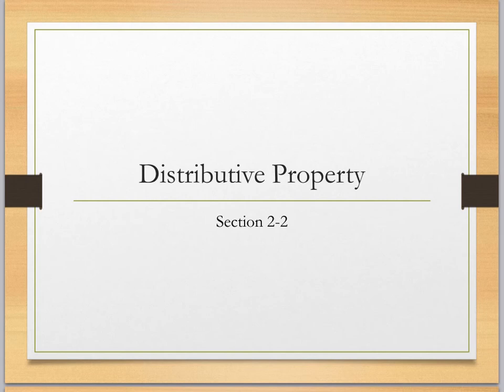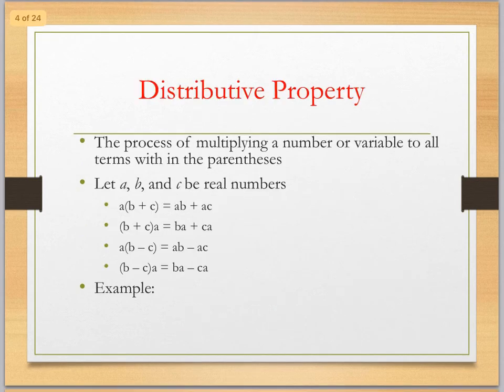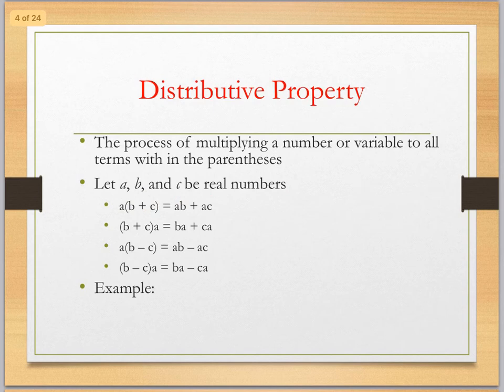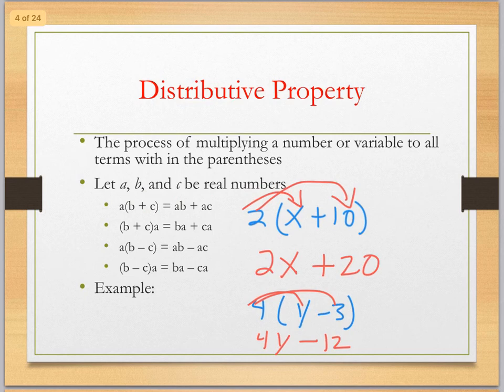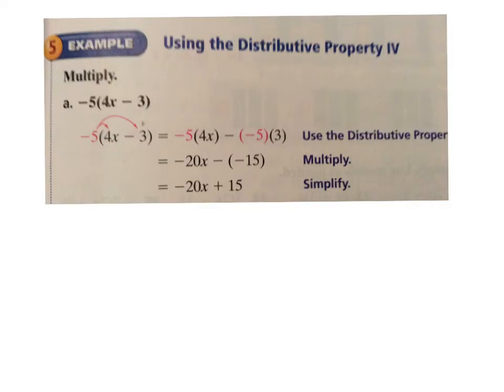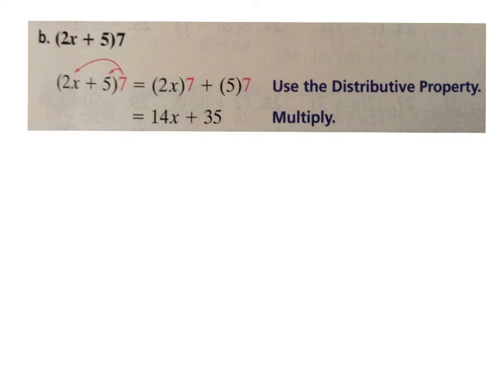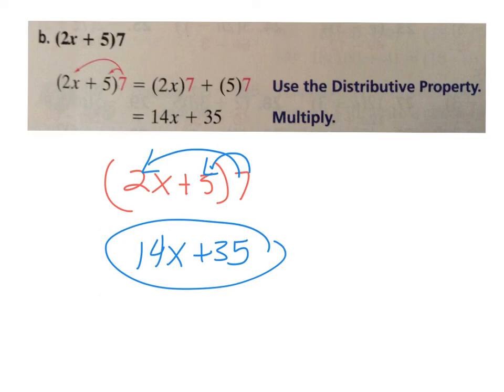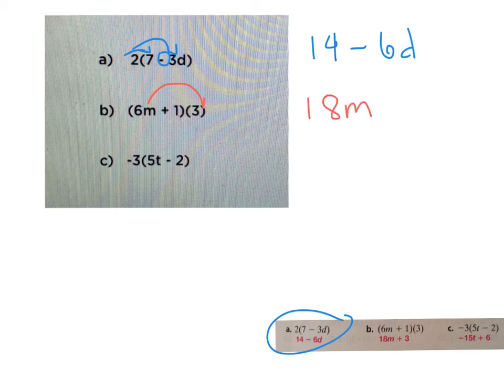pa 2-2 vocabulary and examples